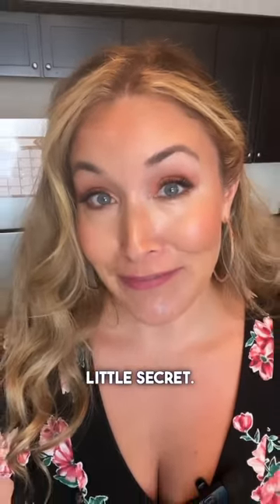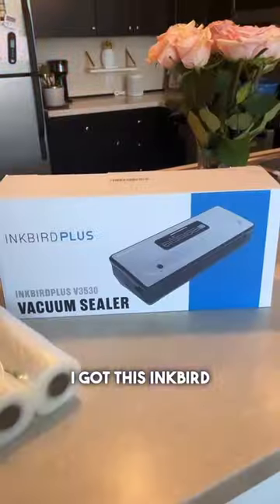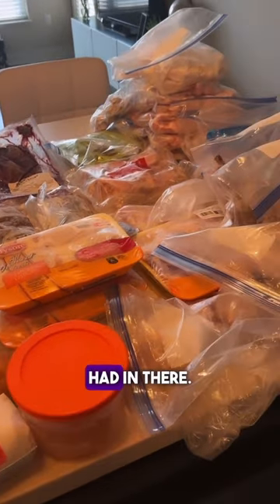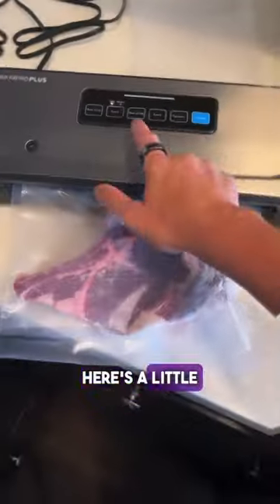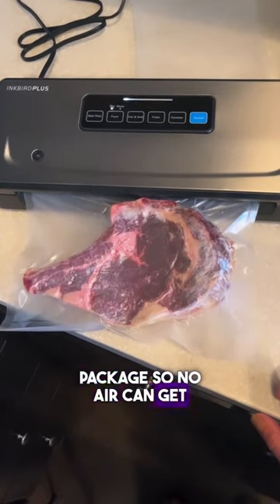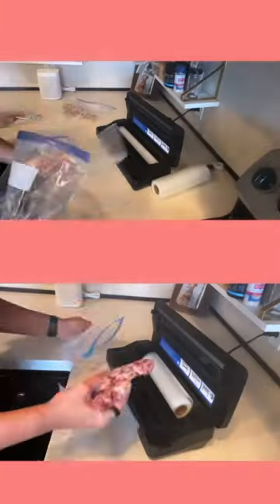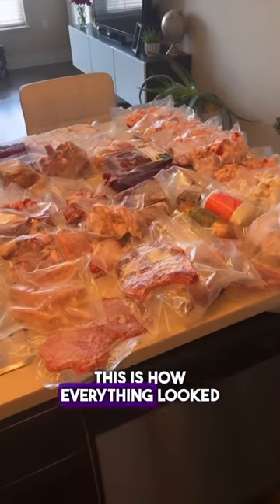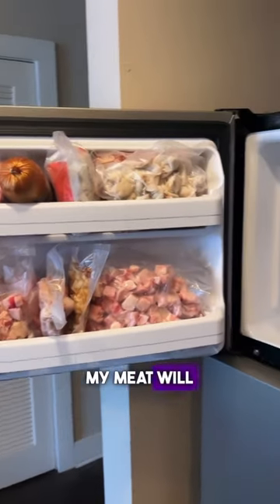INKBIRDPLUS vacuum sealer linked in comments.